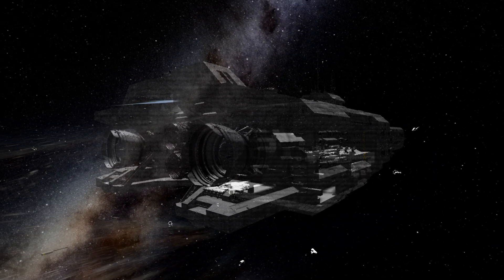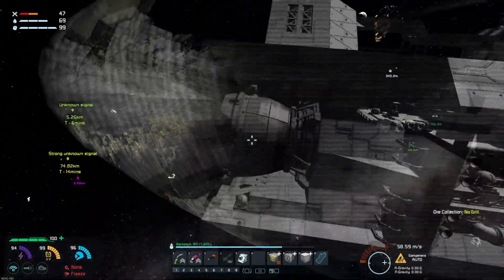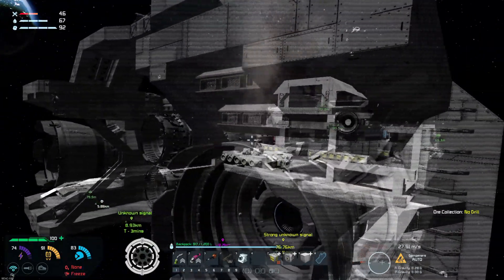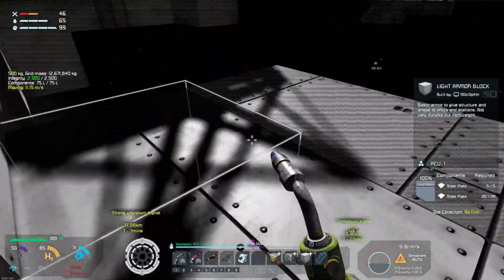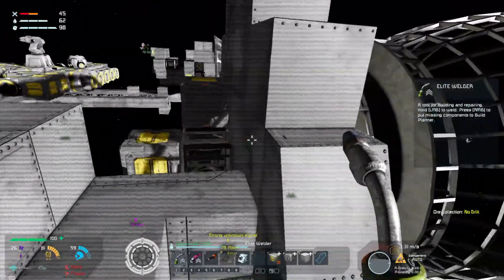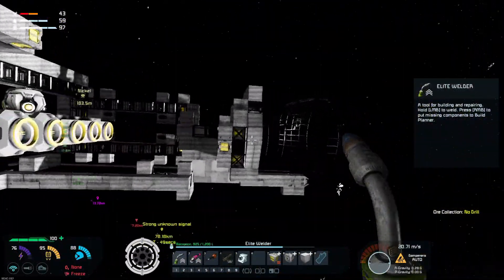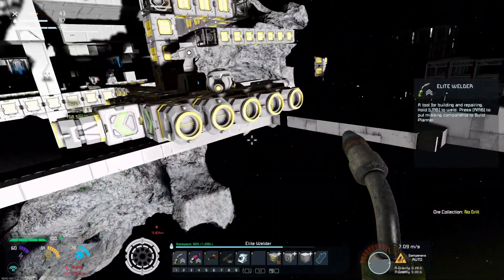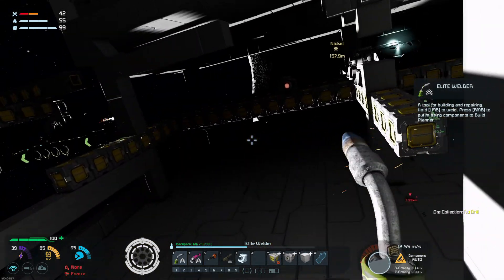Building New Engines | Space Engineers Survival - Modded Multiplayer | #041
Space Engineers Survival - Modded Multiplayer | Starting the build of our actual battleship, and we start by building new engines as ours are currently woeful...